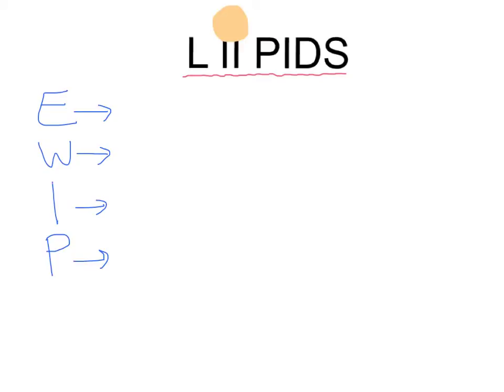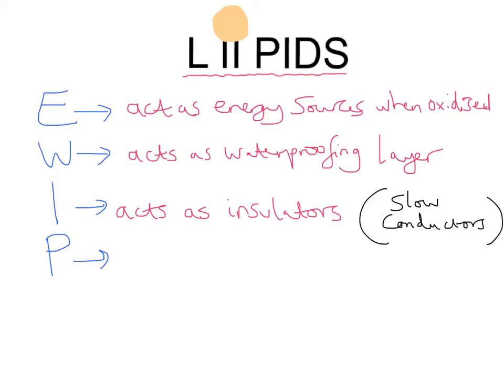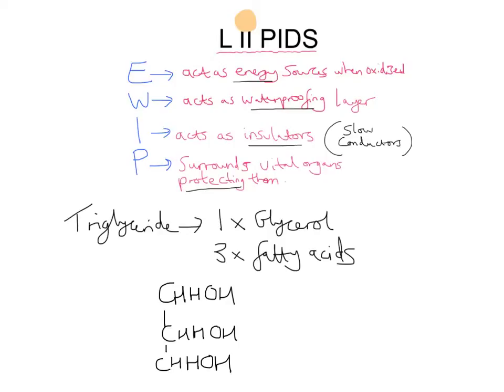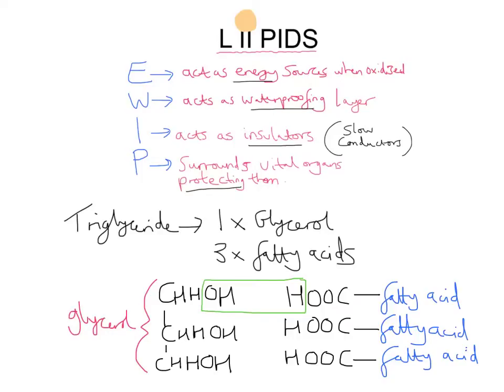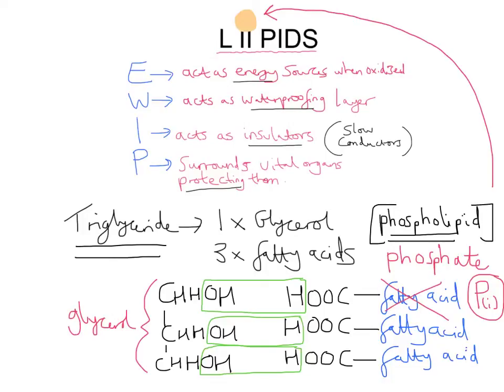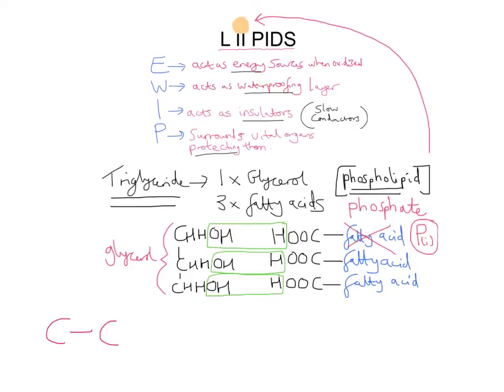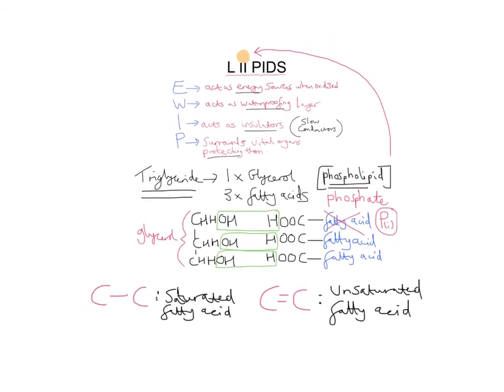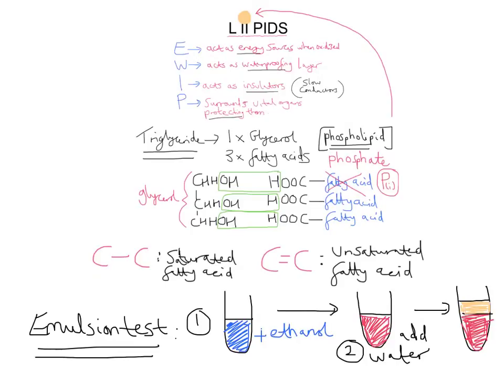mr i explains: The Role of Lipids / Triglycerides and Phospholipids / The Emulsion Test